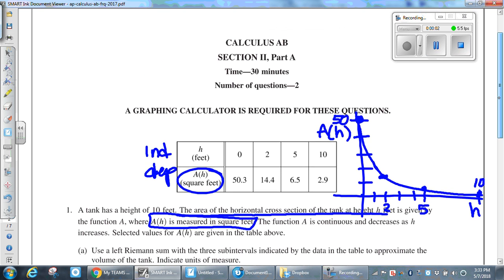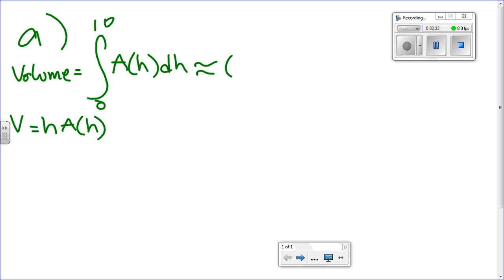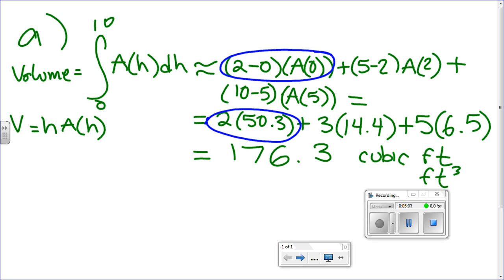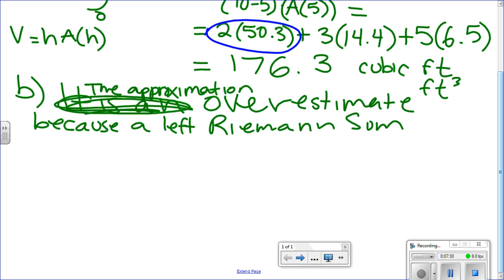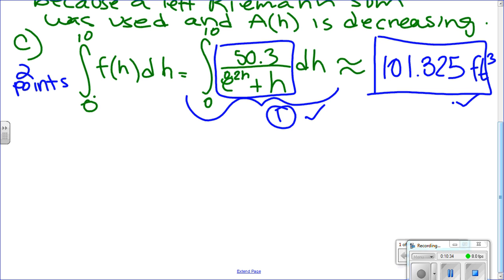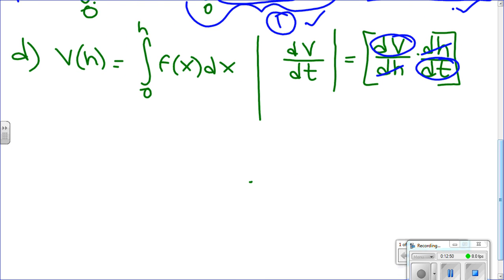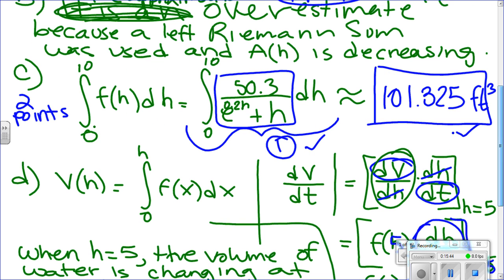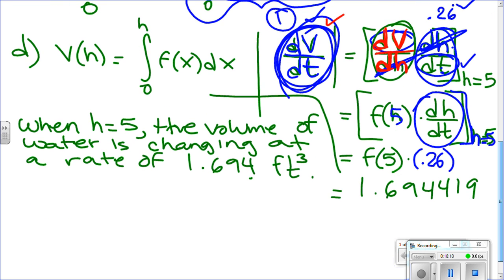Free response 1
AP Calculus exam free response question without a calculator.